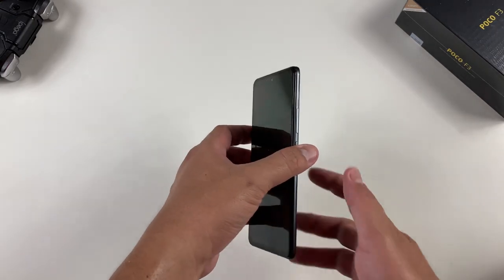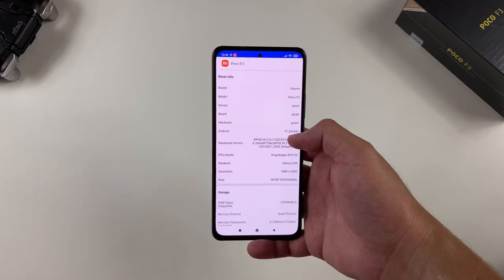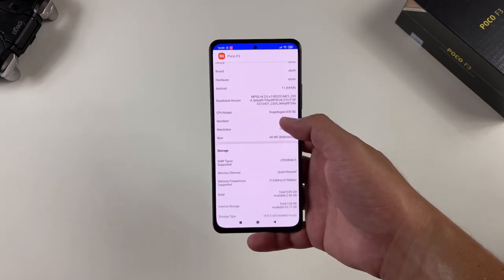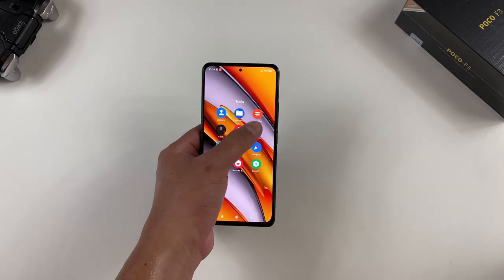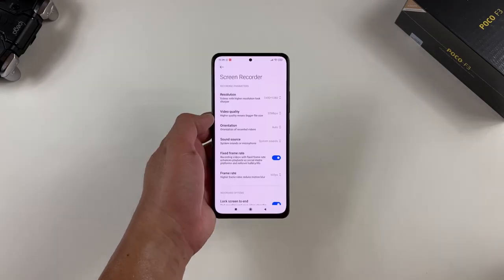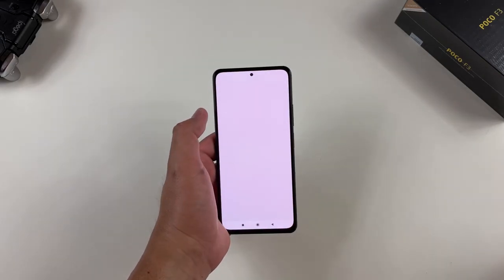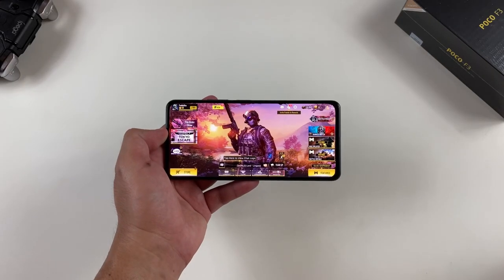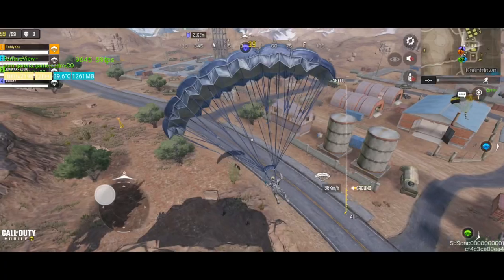POCO F3 GAMING TEST COD MOBILE BATTLE ROYALE HIGH MAX GRAPHICS with FPS METER | SCREEN RECORD